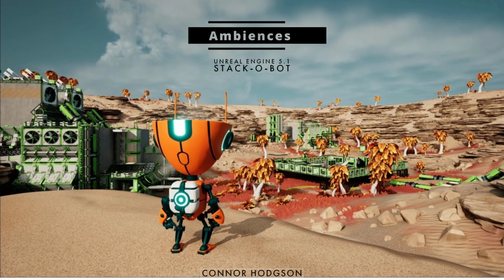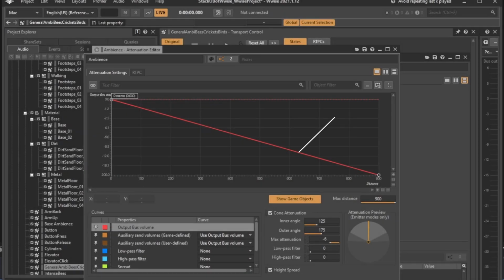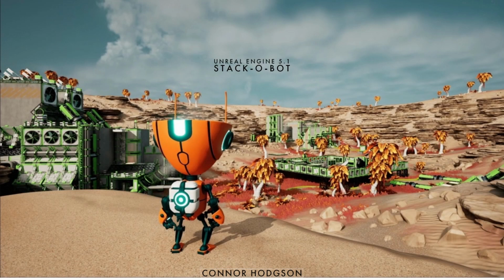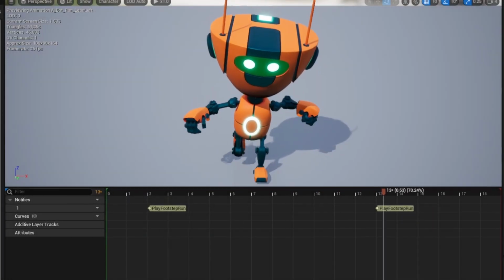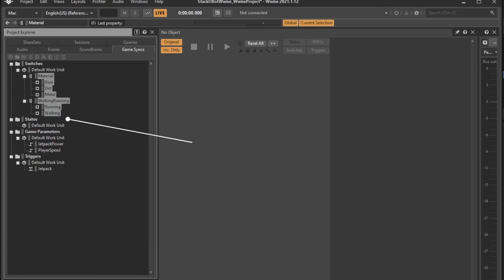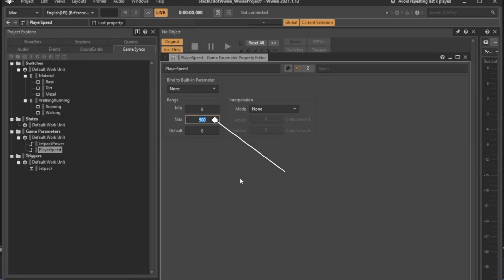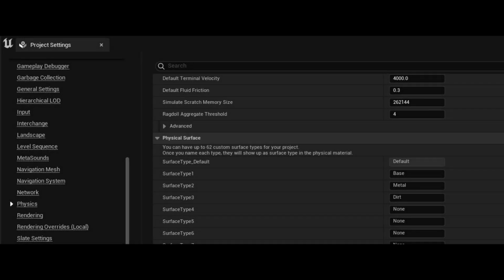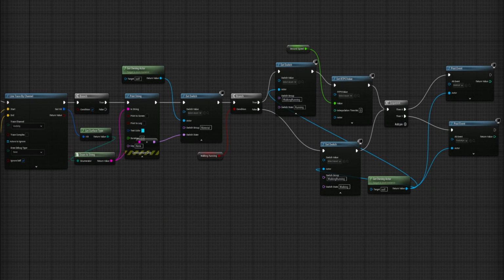Wwise & UE5.1 Implementation Reel